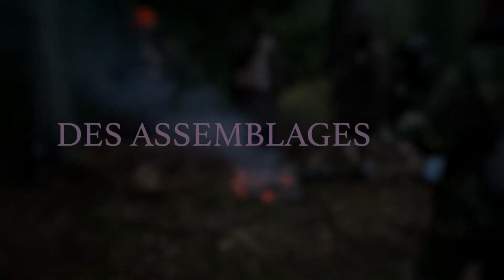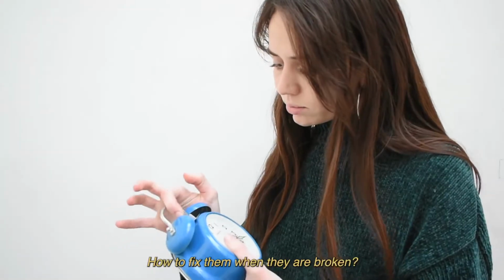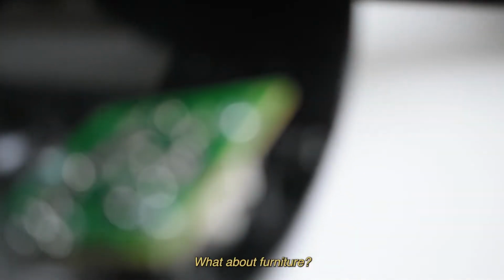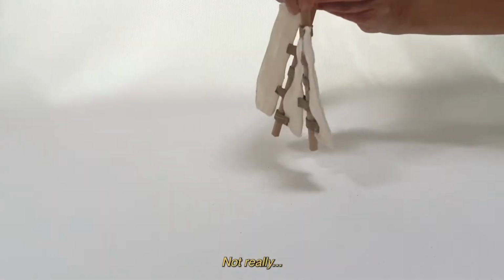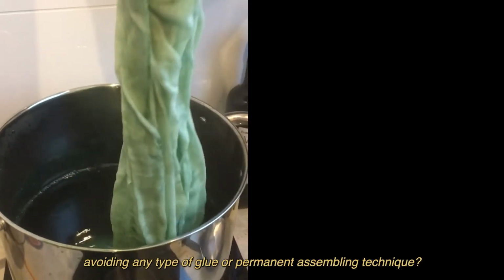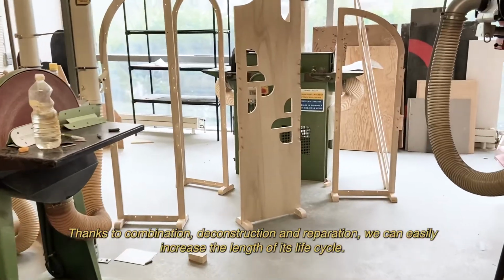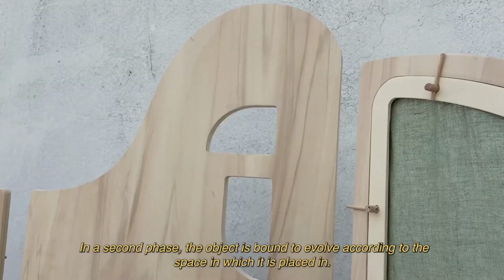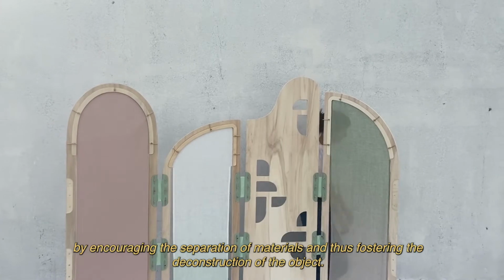(DIS)Assembling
Julie Amira, Product Design

Assembling techniques are no details. Sustainable design involves imagining the multipurpose uses of an object, thanks to combination and deconstruction, to provide evolution through to the end of its life cycle. Paying attention to joints can significantly improve the flexible and versatile use of the objects we daily interact with.
Given the major environmental concerns such as the outbreak of a global pandemic or the climate change alert, the technical and usage issues in design need to be taken into account on the same level for the production of more sustainable goods. The ideal of designing more sustainable objects implies that they gain in quality and can be adapted to our desires, transformed, and re-injected into another life cycle.

Thinking about disassembly over assembly would be one step to design better. The purpose would be from the beginning to consider designing objects, furniture pieces, bearing in mind several time perspectives. In the short term, the first challenging question involves addressing the ease of construction of the object without any tools as well as the possibility of making adjustments on a daily basis to overcome weariness. In a second phase, the object is bound to evolve according to the space in which it is placed. It could grow, take on another shape, or even be combined. Finally, in the longer term, assembling systems can provide solutions to enhance the repairing ability of the object by encouraging the separation of materials and thus fostering the deconstruction of the object. Focusing on disassembly over assembly in design may durably impact our production and affect our consumption input.